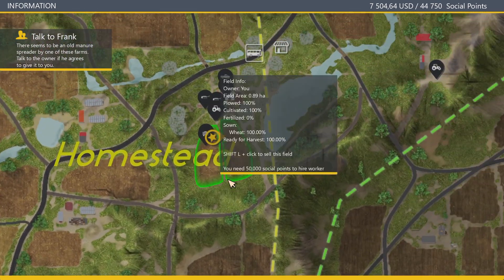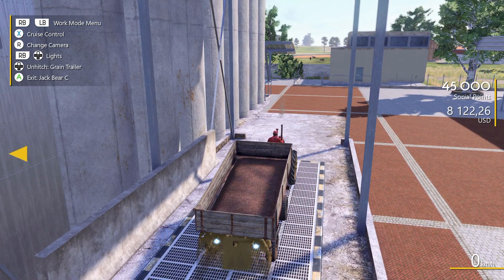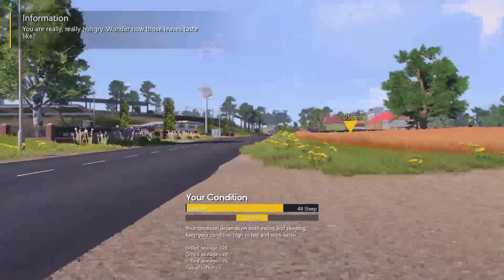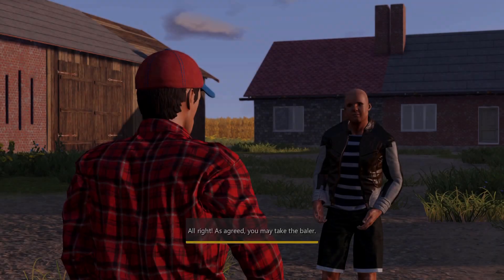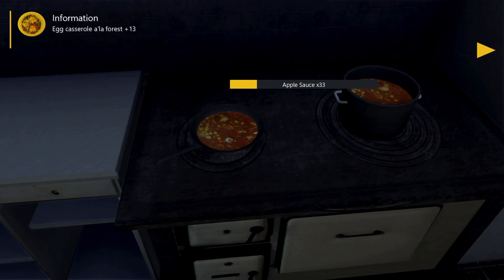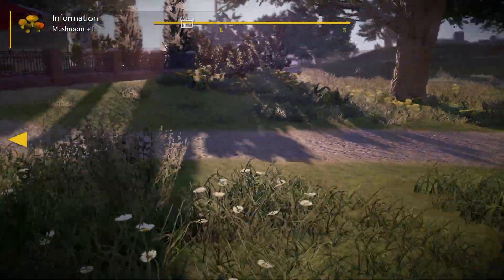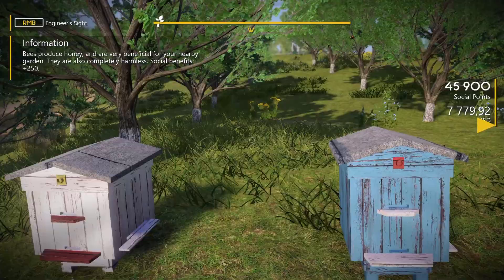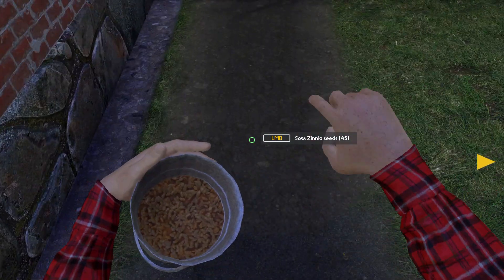Farmer's Dynasty Episode 06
Starting fresh.